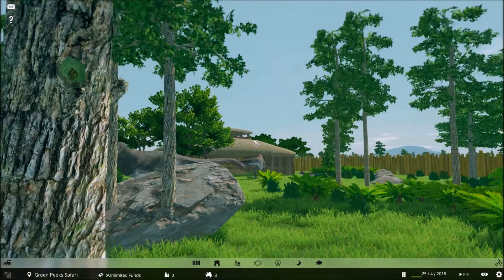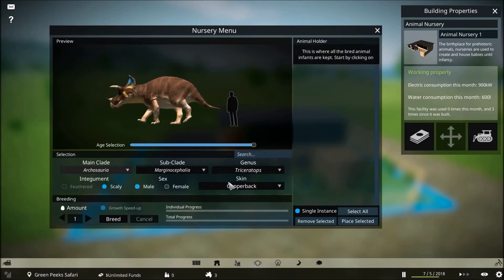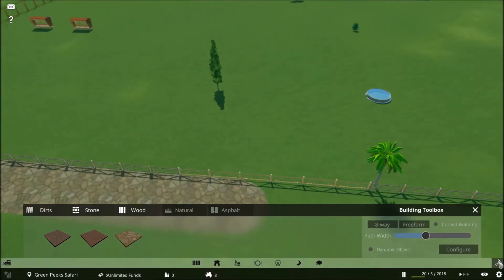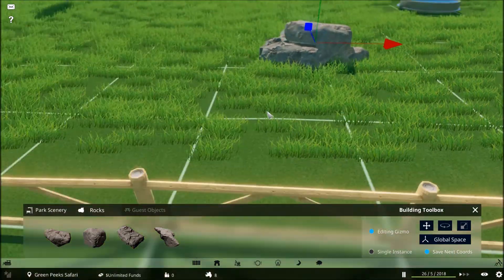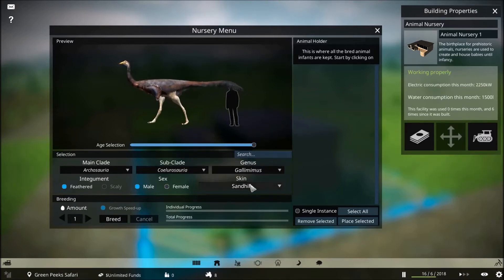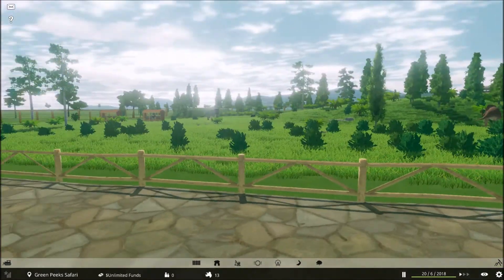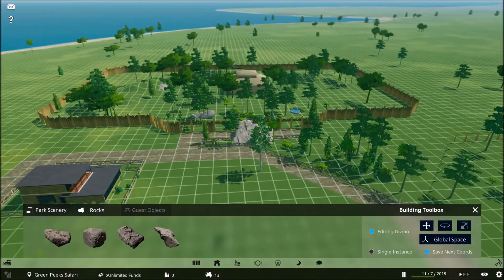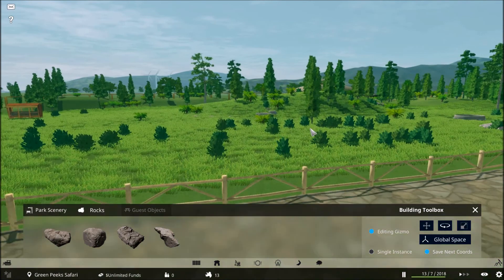Three Horned Face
Prehistoric kingdom episode 2
Prehistoric Kingdom lets you create your dream dinosaur park, recreate Jurassic Park and bring back dinosaur from extinction.
This is the pre alpha version.